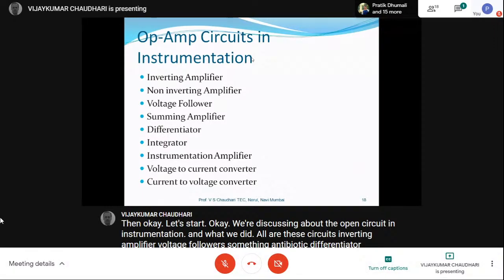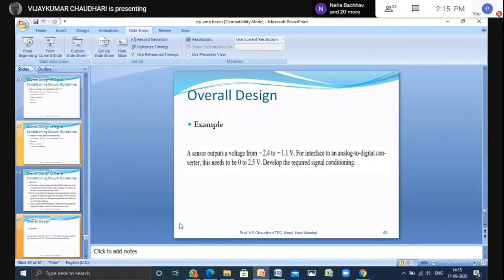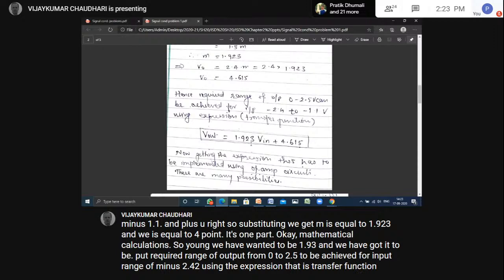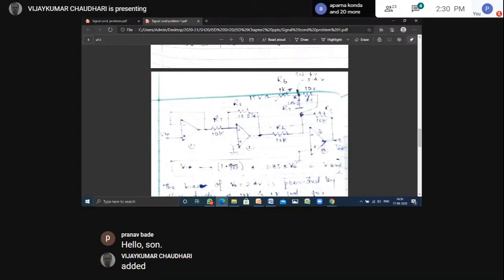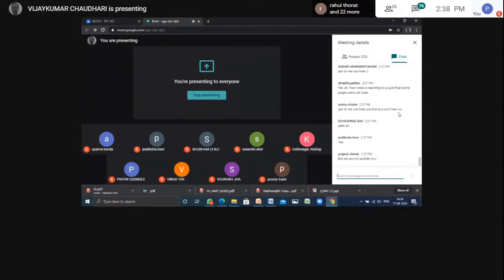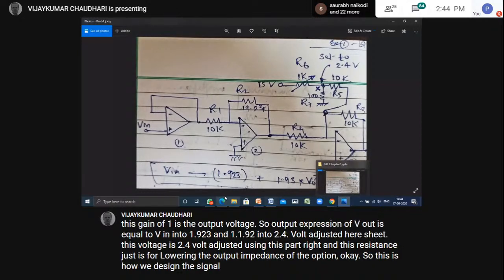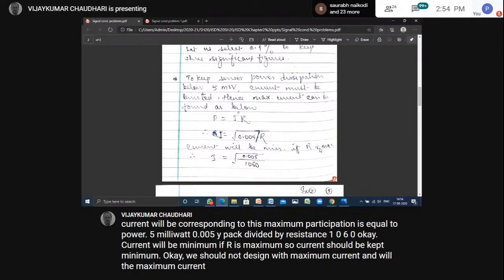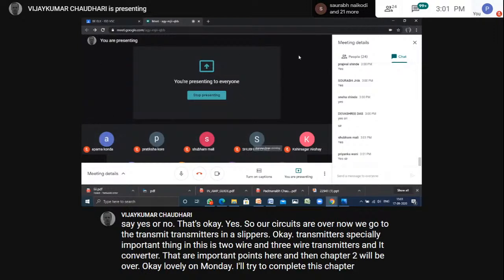ISD LEC 17/09/2020